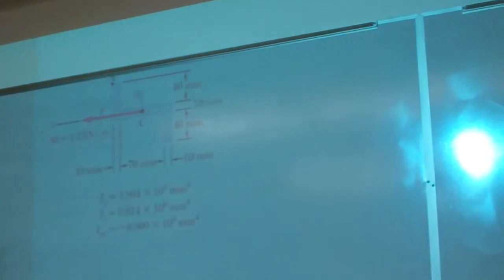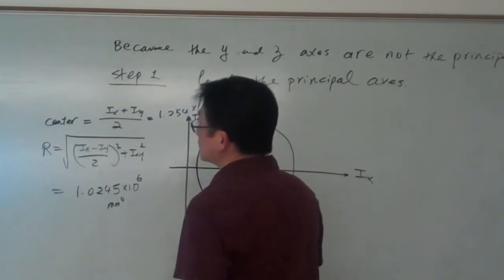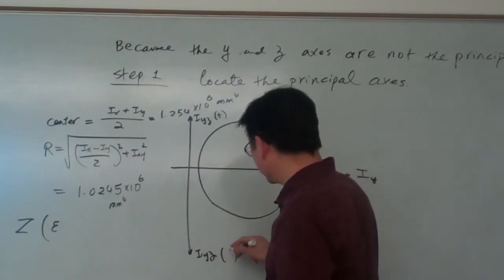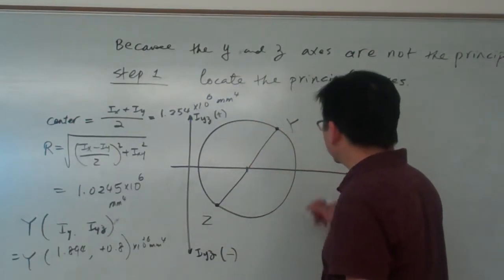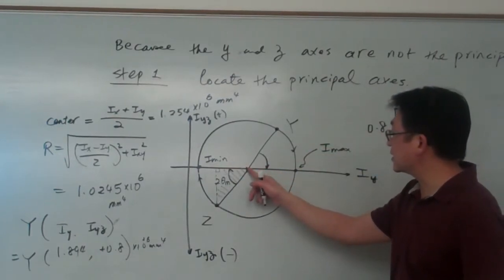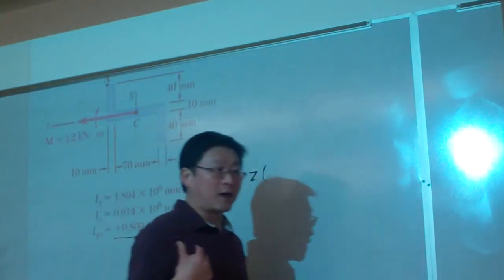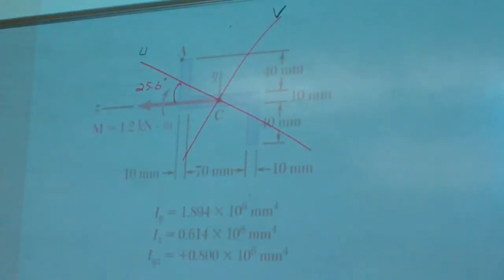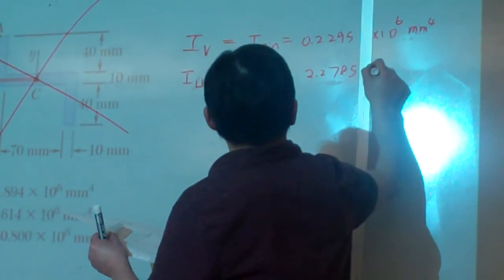12 58 Unsymmetric bending example 3 part 1